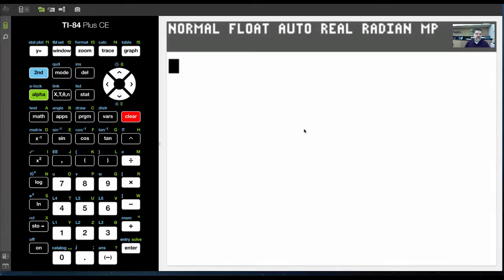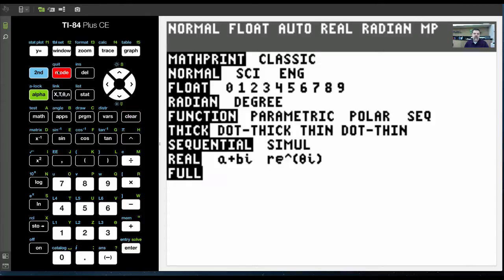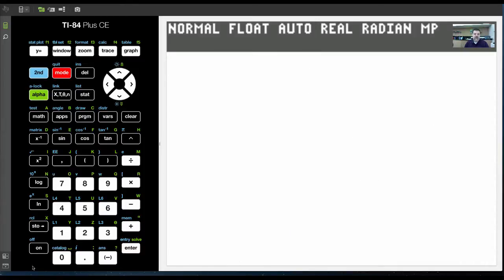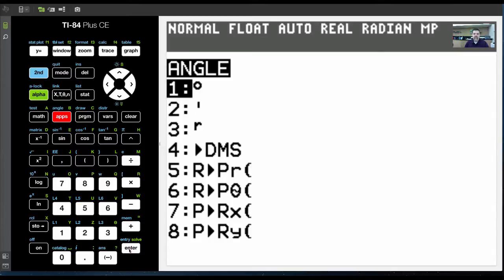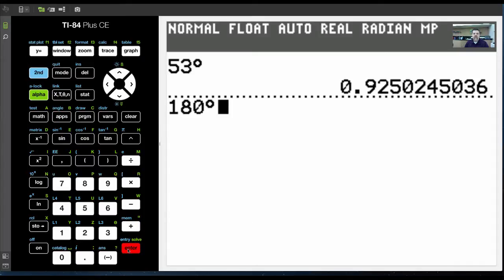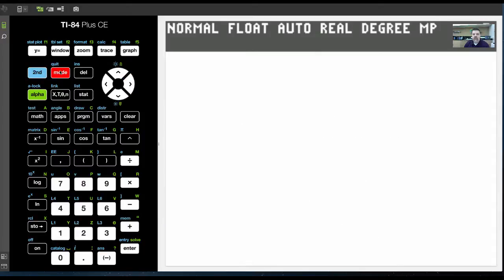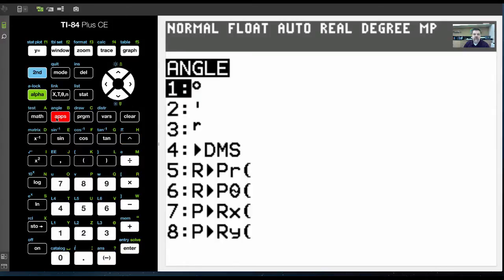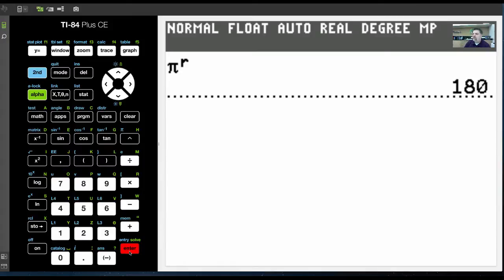TI-84 CE Tutorial 50 Converting Degree to Radians and Vice-Versa